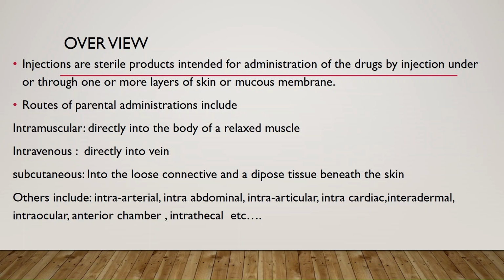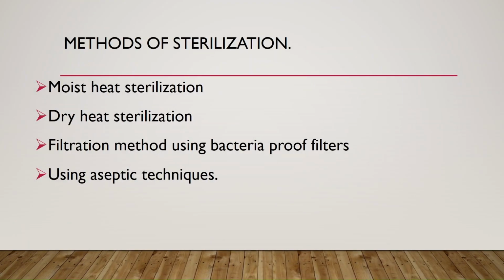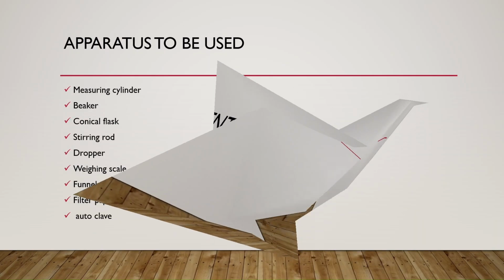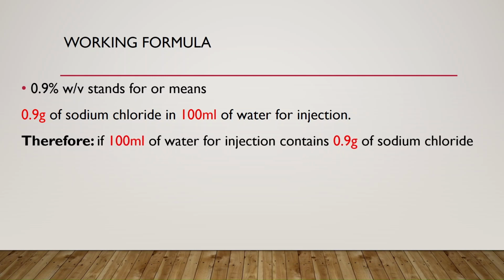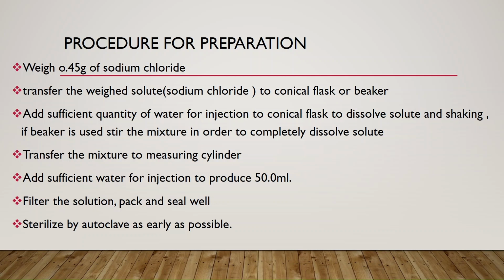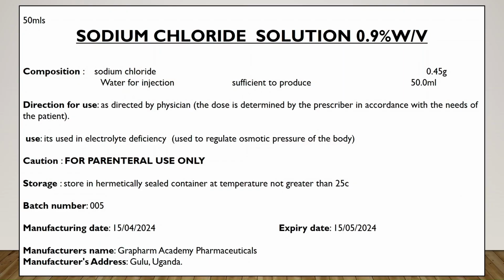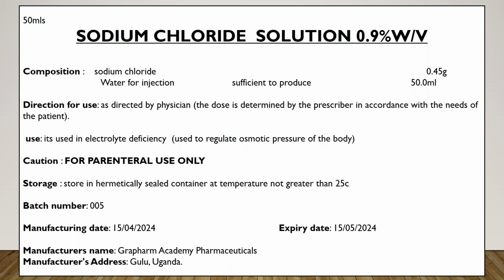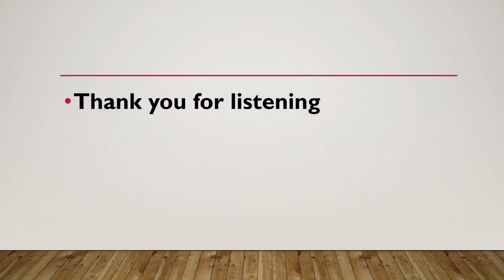preparation of sodium chloride injection